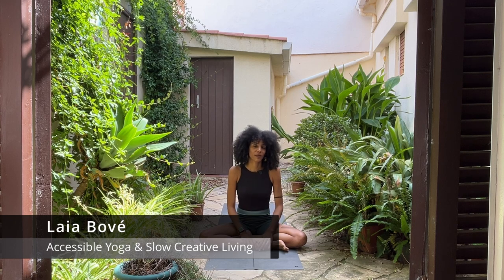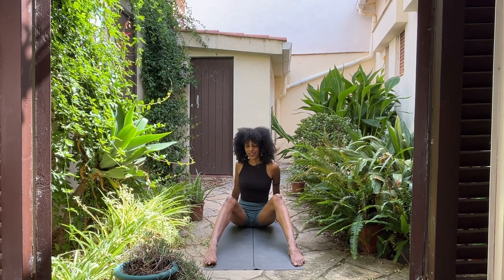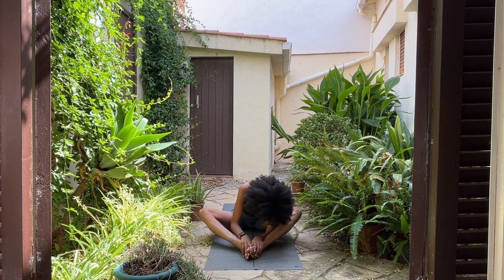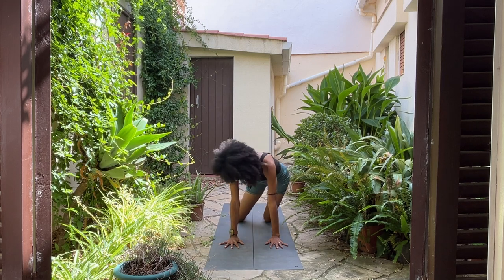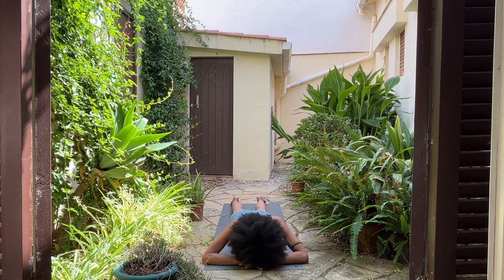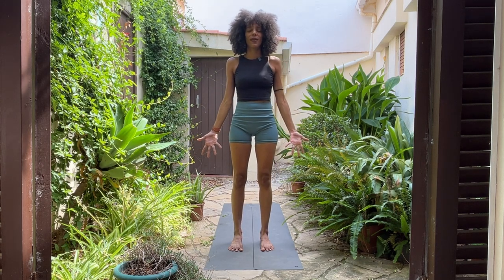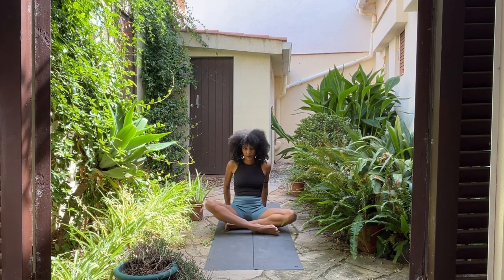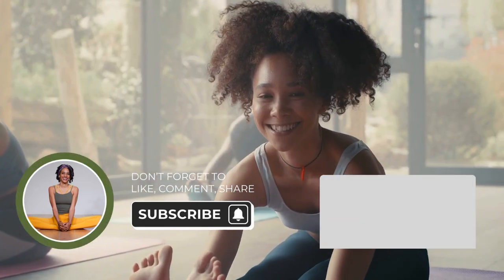Yoga Flow for Beginners | Full Body Accessible Yoga for All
Welcome to your 15-minute yoga flow for beginners.

This at-home yoga class is perfect for new yoga practitioners who want to enhance stability, and stamina.

Today's class is guided at a slow and steady pace to give you time to find your alignment and experience each pose. I also offer different options so that you can adapt the practice to what you need.

If you are new to yoga I really recommend this class as a starting point to familiarize yourself with some foundational postures and the flow of breath and movement.

I hope you enjoy this yoga flow for beginners! 💛

Timestamps:
00:00 - Intro
00:32 - Centering
01:21 - Yoga flow for Beginners
16:00 - Breathwork & Meditation
16:42 - Gratitude  & Closing